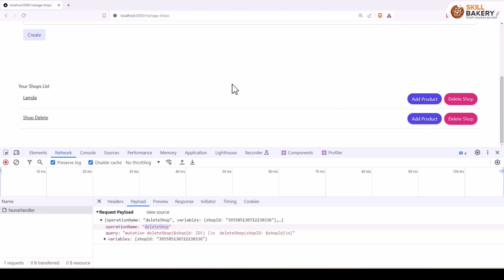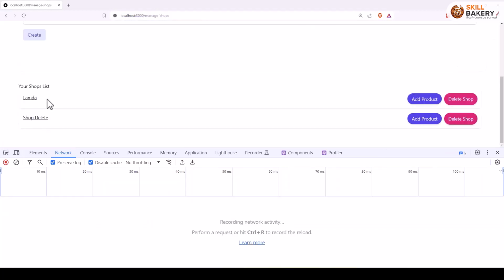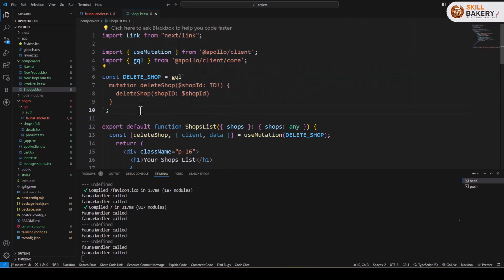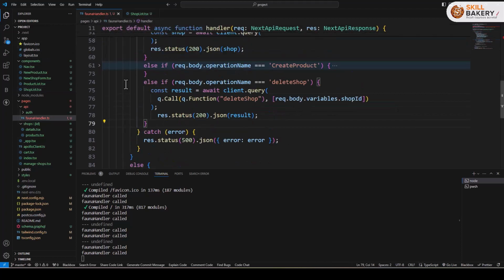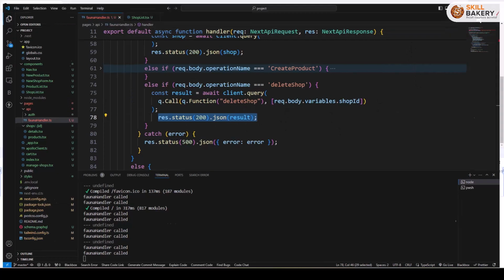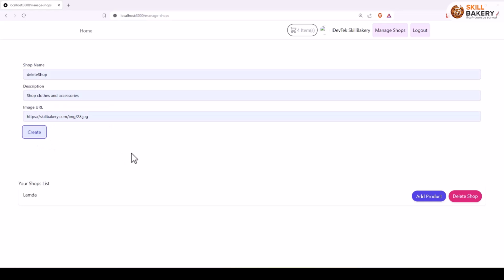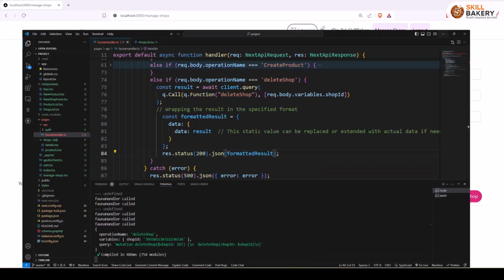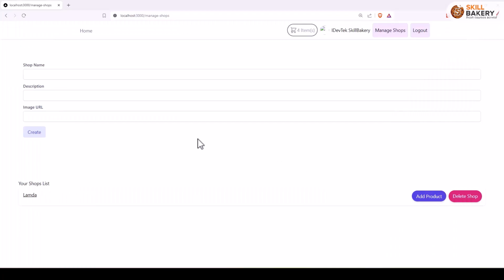Web Developers : 17-Implement a Delete Shop Mutation Using Apollo Client in Next.js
In this tutorial, we’ll focus on web development as we guide you through implementing a delete shop mutation using Apollo Client in Next.js—an essential skill for managing data operations in modern web applications.

Join us as we explore how to integrate Apollo Client into your Next.js project and use GraphQL mutations to delete shop data from your backend server. Learn how to handle optimistic UI updates and error handling for a seamless user experience.